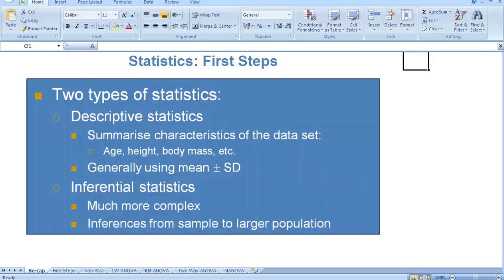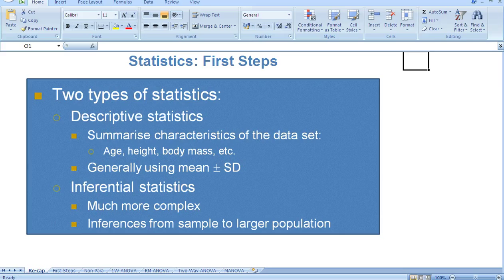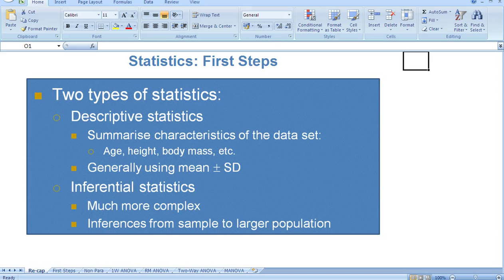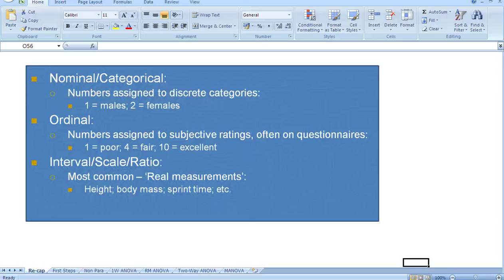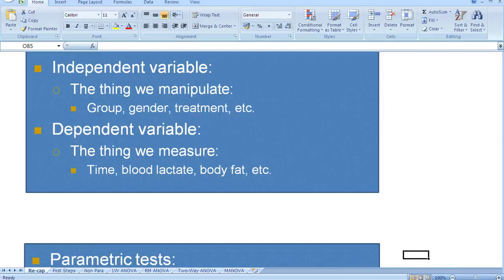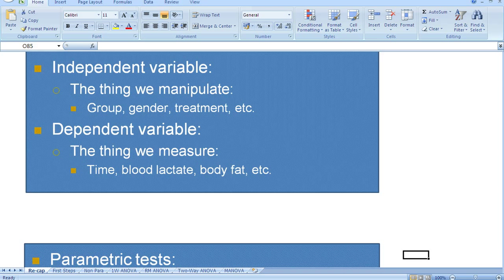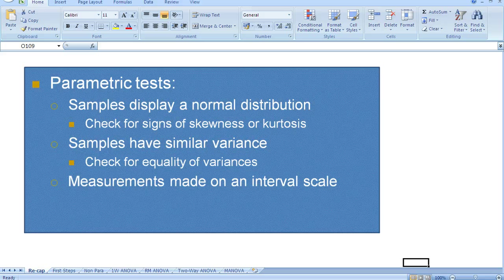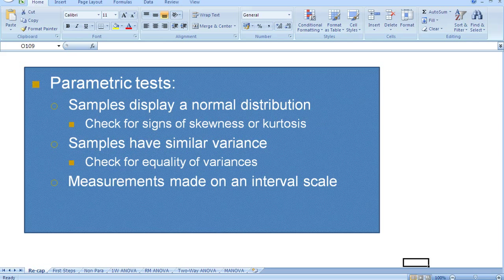Basic Statistics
This video details the fundamental principles of statistics.